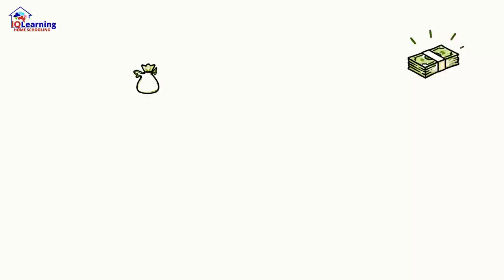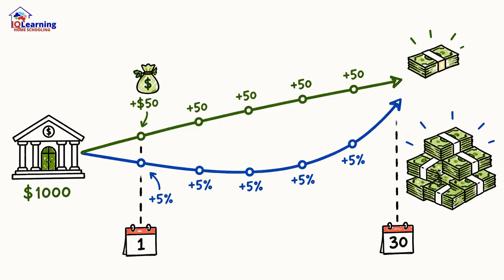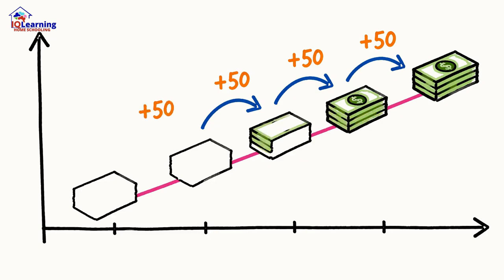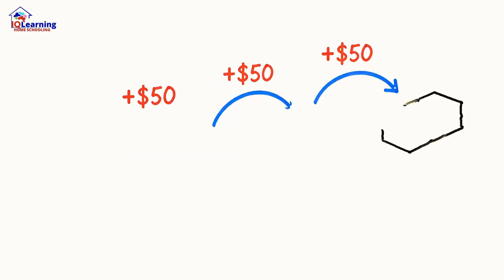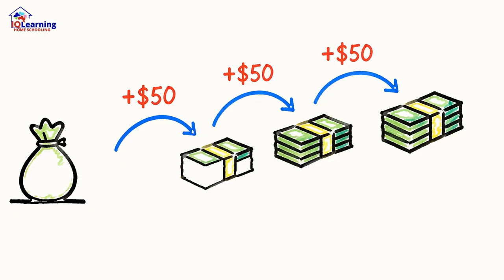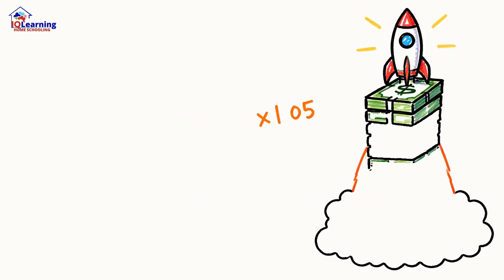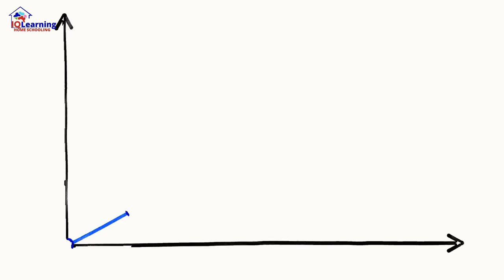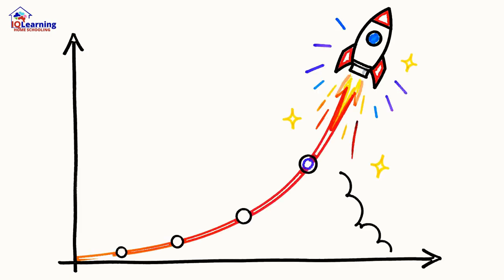Lesson 5 Year 9 Mathematics Arithmetic And Geometric Sequences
In this lesson, we enter the fascinating world of mathematical patterns. Sequences allow us to predict future events based on current trends. We will explore two of the most important types of sequences: Arithmetic (where numbers grow by addition) and Geometric (where numbers grow by multiplication). We will learn how to identify these patterns, find specific terms, and understand how they relate to the linear and exponential growth we've studied in previous lessons. Understanding sequences is vital for everything from